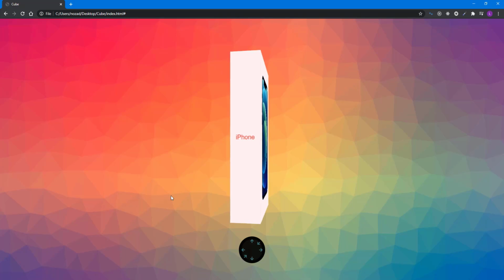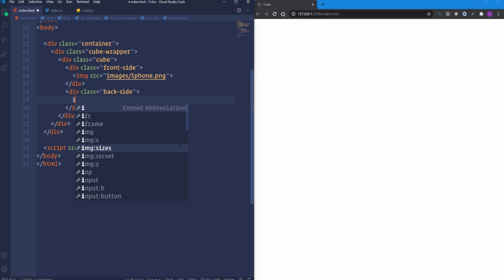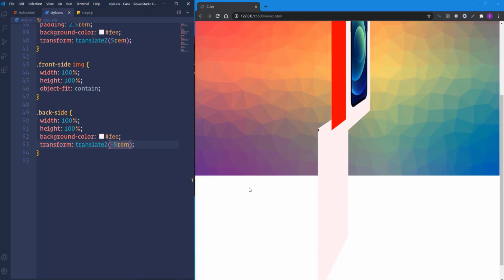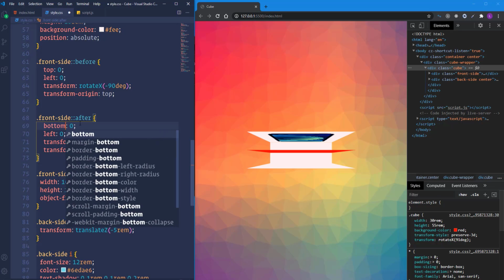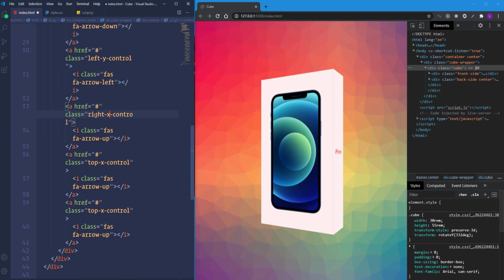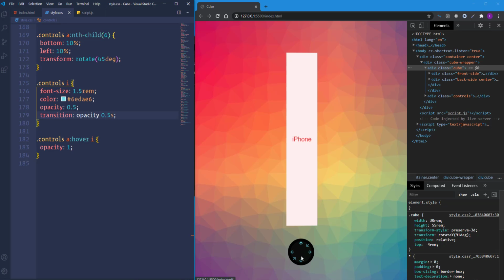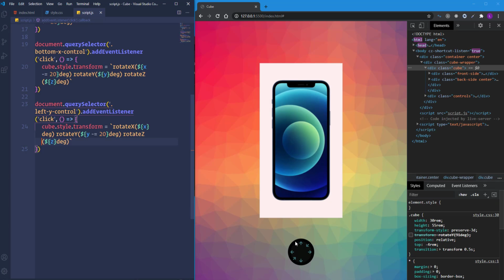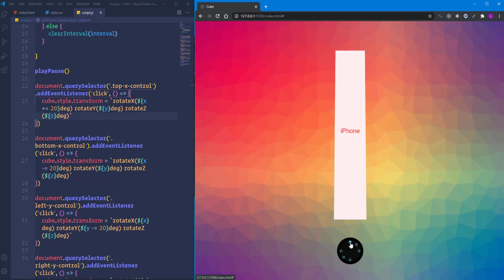3D Iphone Box Animation with HTML, CSS, and JavaScript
In this tutorial, we will build a3D Iphone Box Animation with HTML, CSS, and JavaScript